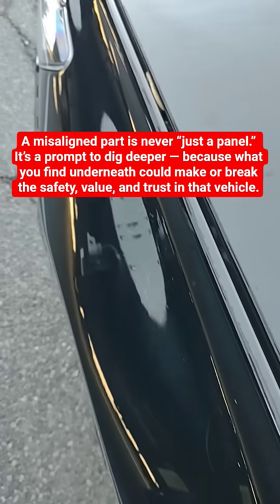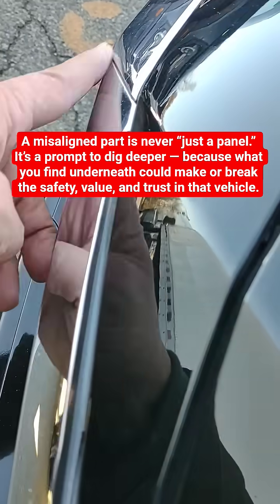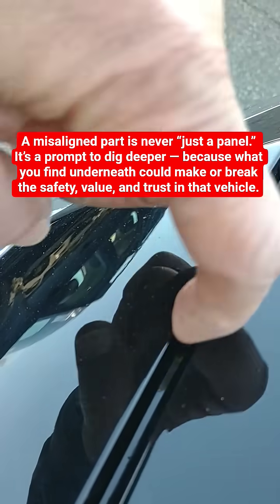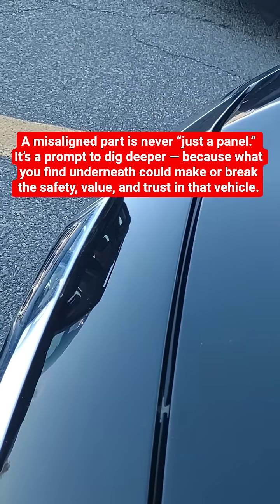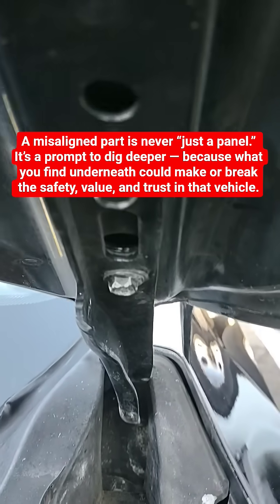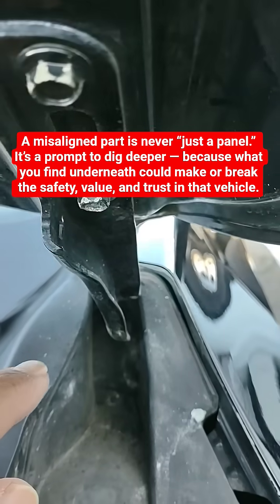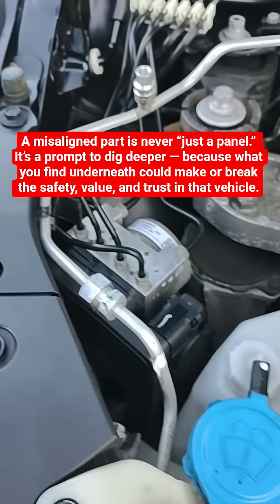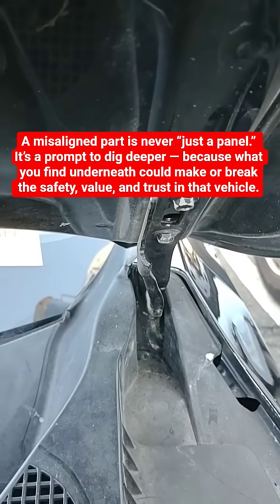A misaligned part is never “just a panel.” It’s a prompt to dig deeper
A misaligned part is never “just a panel.” It’s a prompt to dig deeper — because what you find underneath could make or break the safety, value, and trust in that vehicle.

During a vehicle inspection, a misaligned body panel, bumper, or headlamp isn’t just a cosmetic issue — it’s a red flag. It might be the only visible clue that the vehicle has been in a prior collision, undergone subpar repairs, or is hiding structural damage beneath the surface.

Here’s why it matters:

- Structural Integrity: Misalignment could indicate frame damage or improper unibody repairs, which compromise crash safety.
- Water Intrusion: Gaps in seals can lead to leaks, corrosion, and electrical issues down the line.
- Airbag Deployment Zones: Panels out of spec may interfere with proper airbag function or sensor accuracy.
- Resale Reductions: Even minor cosmetic misalignments can tank resale value or raise red flags during pre-purchase inspections.

🛠️ What to Do Next:
- Check for overspray, mismatched paint, or non-OEM fasteners.
- Inspect welds, crumple zones, and mounting points for signs of repair.
- Use a paint depth gauge or borescope if needed.
- Ask for repair records or a Carfax report to trace the vehicle’s history.